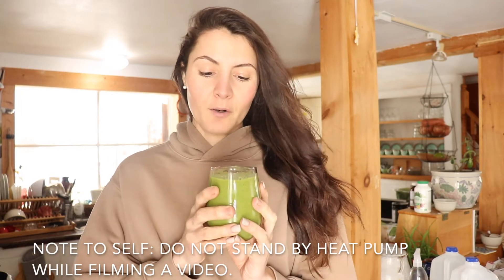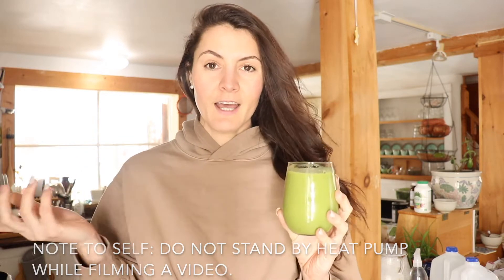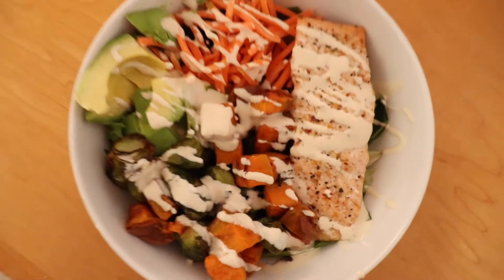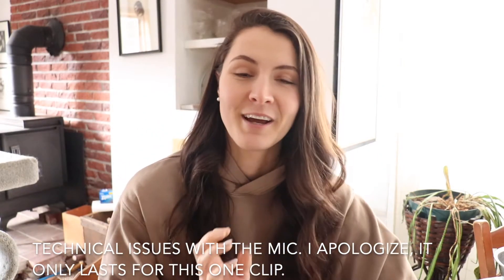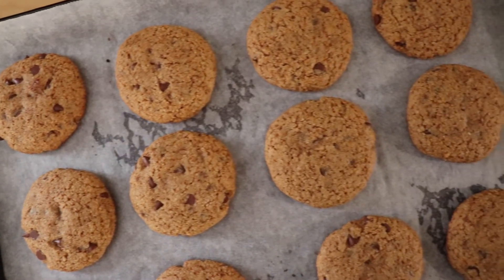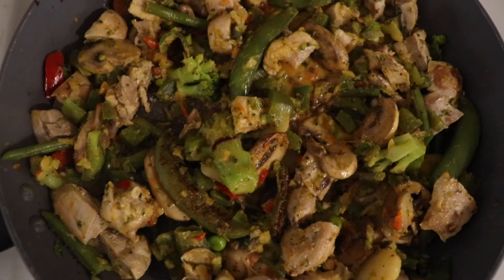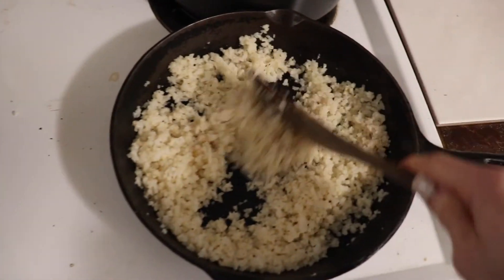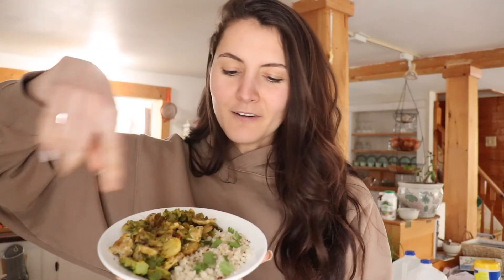What I Eat in a Day Paleo | Very Simple Meals + My NEW Company!!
What I eat in a day Paleo with easy and simple meals. Enjoy! :)

BETTER MIX | Grain-Free Baking Mixes

• DSLR Camera
• Rode Mic

Please understand that the content shared inside this video and any of my paid or free products is for information only, not advice (medical or general) or guarantee of outcome.